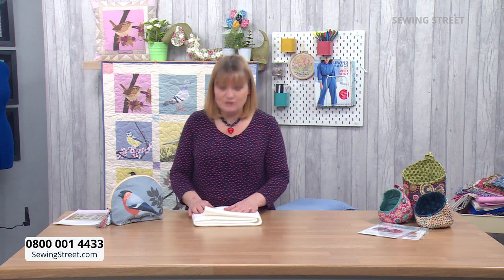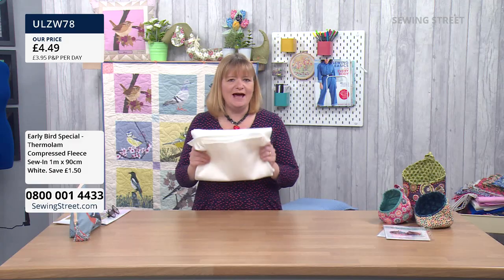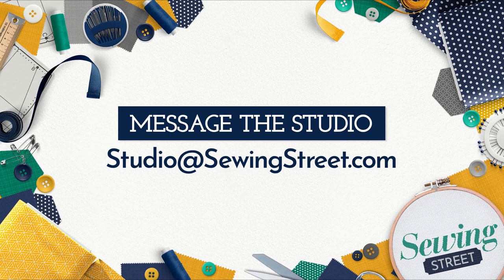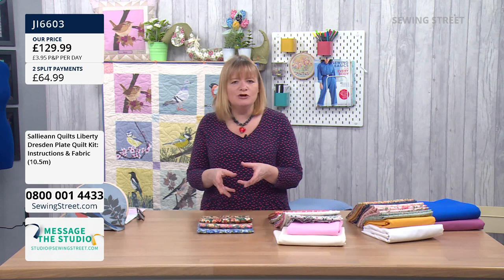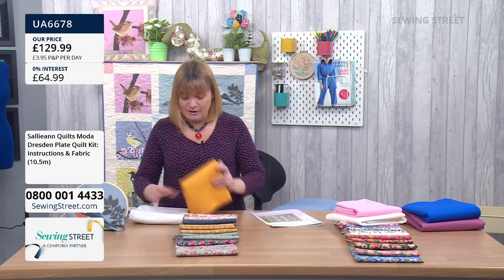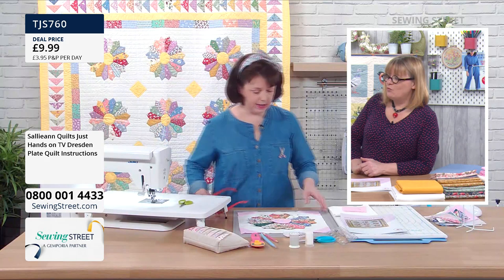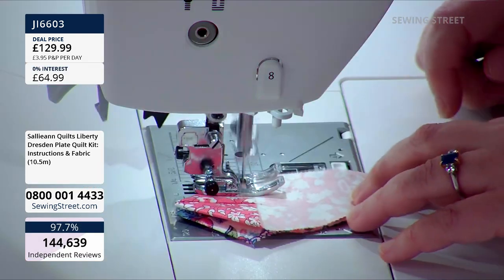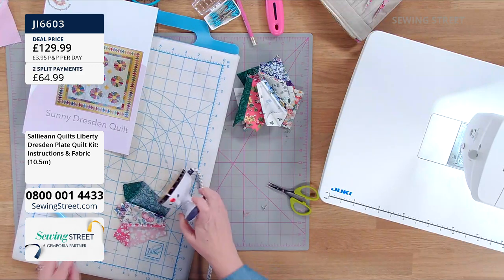Sewing Street –22/03/2021 – Join Rebecca for Bird of The Month & Sallieann Quilts Dresden Plate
HOUR 1: 0:00:00
Sallieann Quilts Just Hands on TV Dresden Plate Quilt

HOUR 2: 1:02:00
Bird of The Month Bullfinch - Month 3 with Rebecca Reid

HOUR 3: 2:02:00
Creative Grids Diamond and Lone Star Ruler

HOUR 4: 3:02:00
Tools and patterns